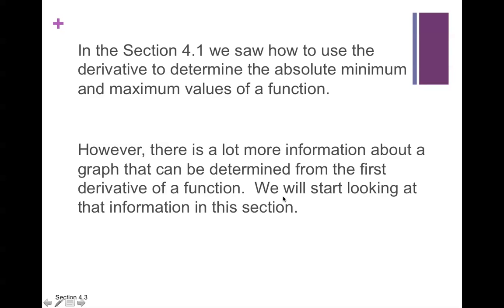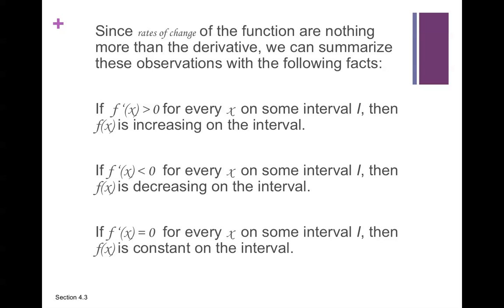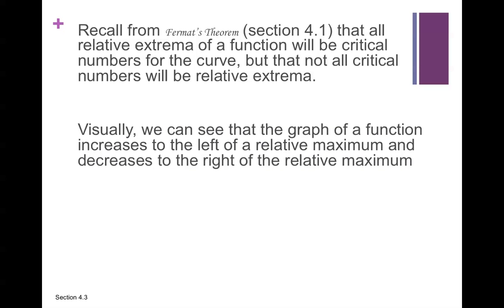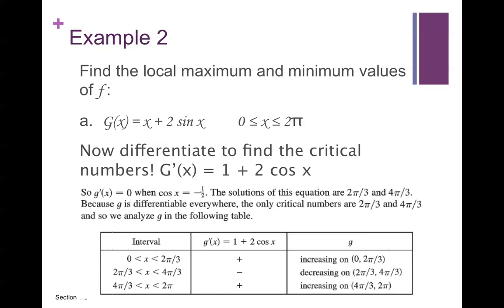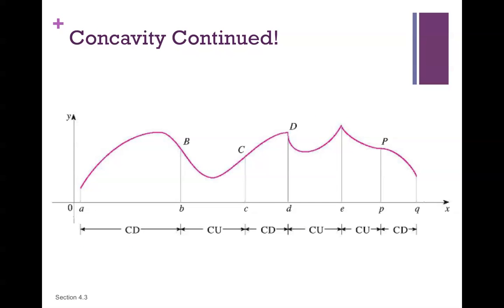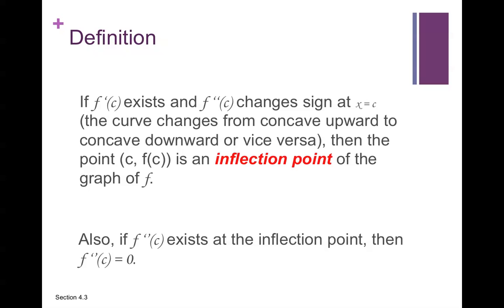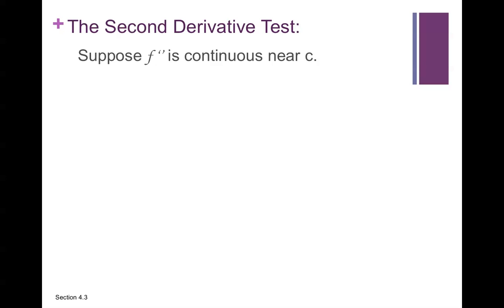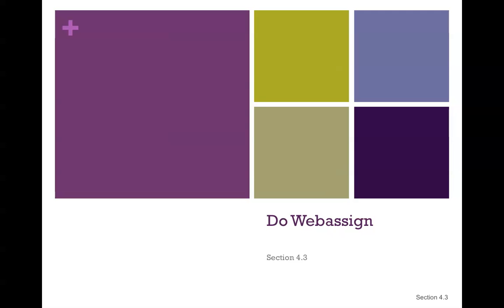How Derivatives Affect The Shape of a Graph - Section 4.3